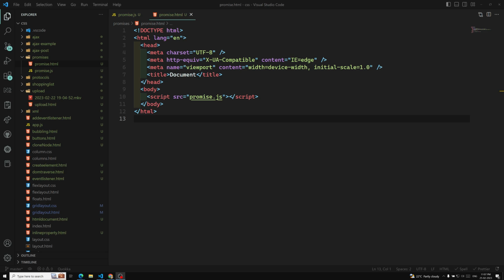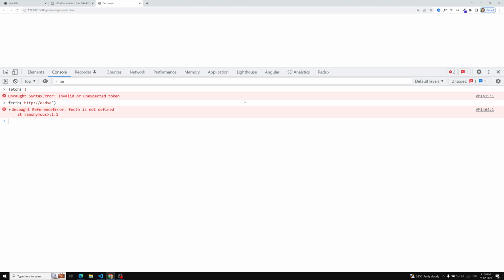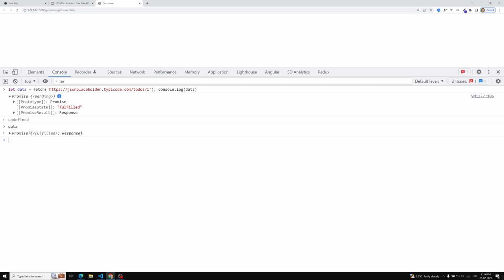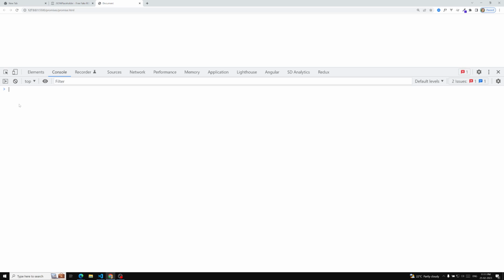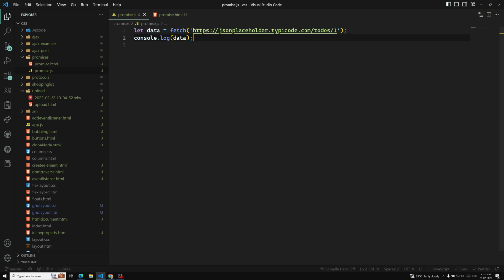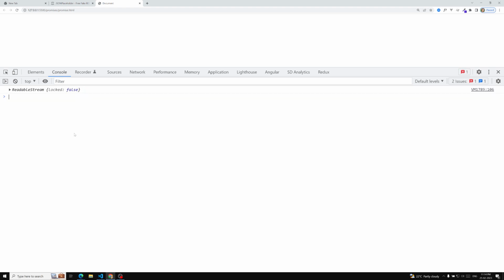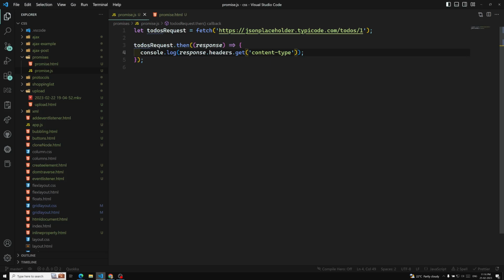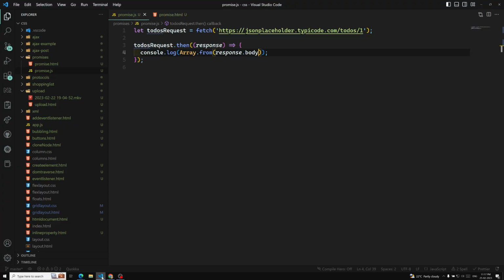22. Syntax of Fetch API. Making a simple Fetch Call and see the response data - AJAX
In this video we will see about the syntax of the fetch call and how we can get the response headers from the fetch return value - Ajax